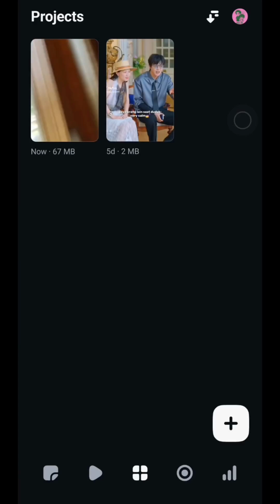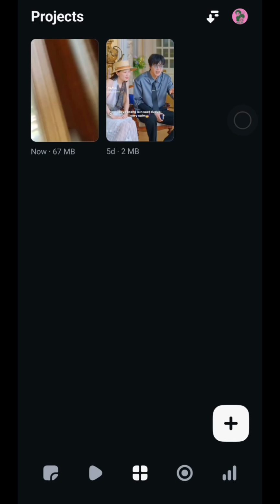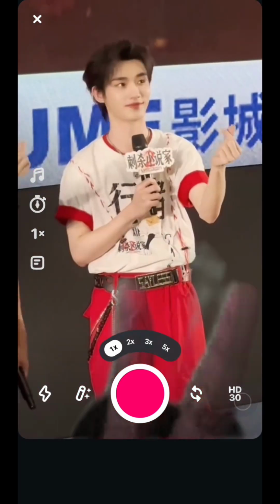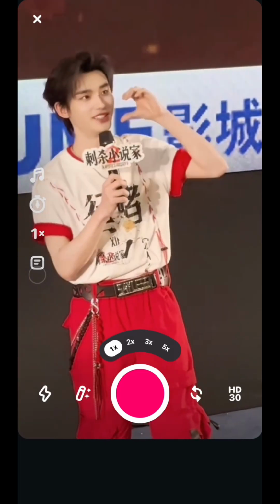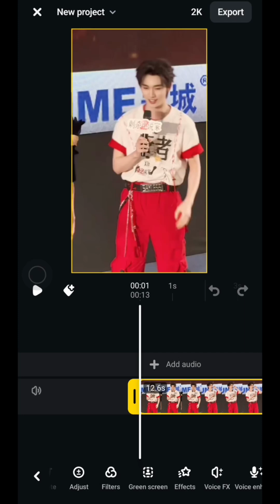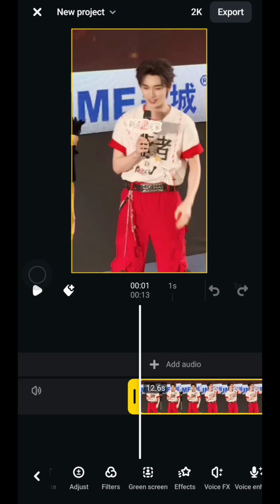Magic Green Screen Trick - How to Use Instant Green Screen in Instagram Edits App Tutorial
Want to change your background instantly without a real green screen? 🎬 This tutorial shows you step-by-step how to use the powerful Instant Green Screen feature inside Instagram’s Edits app!
✨ Remove background in seconds
📱 Works directly with your Instagram account
🎥 Create fun reactions, tutorials, or creative content
⚡ Save time with no extra setup needed